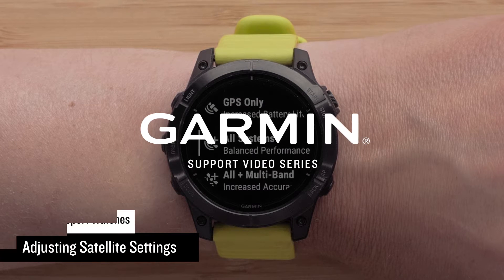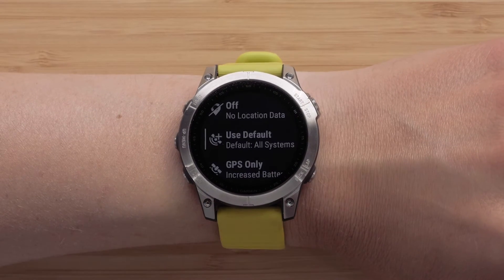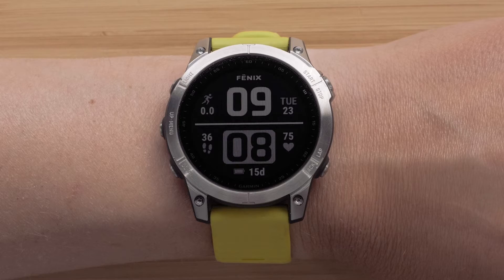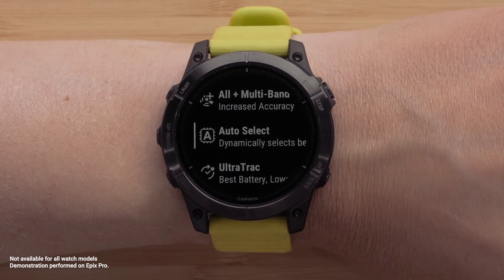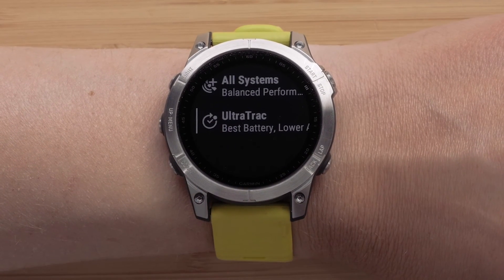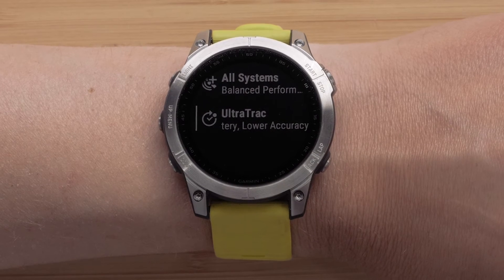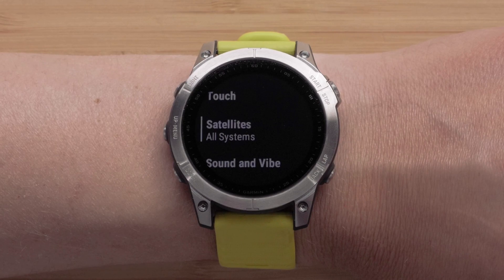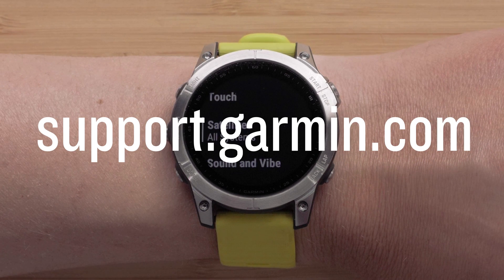Garmin Support | Outdoor Adventure Watches | Satellite Settings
Learn the differences and how to set the navigation satellite configuration on your compatible Garmin Outdoor Adventure Watch.

0:00 - Introduction
0:15 - Changing the Default Satellite Configuration
2:57 - Setting Satellite Configurations for Individual Activities